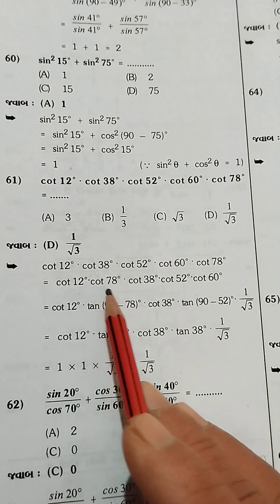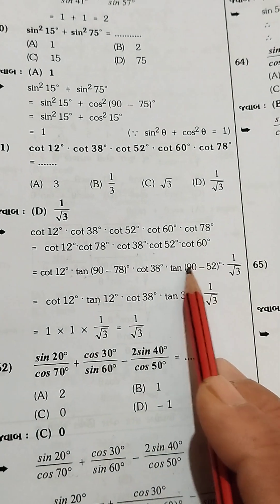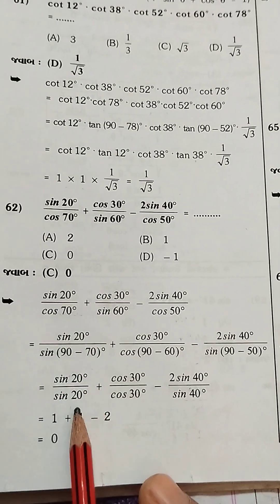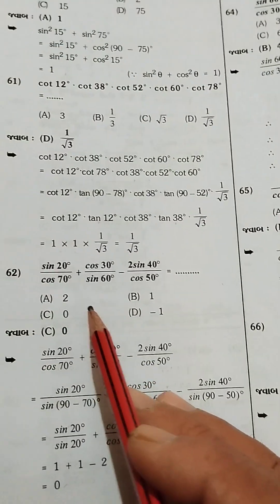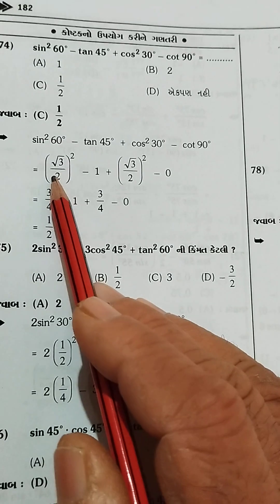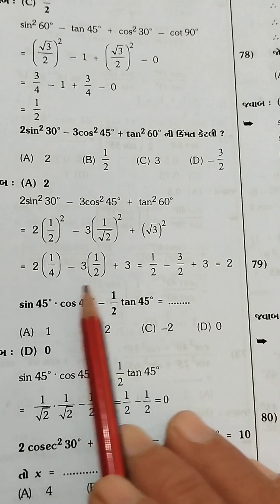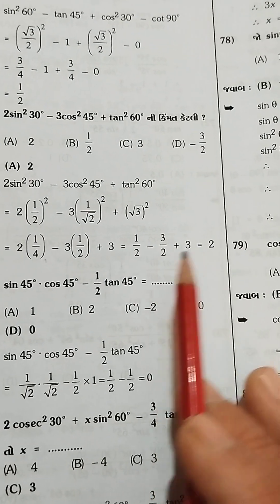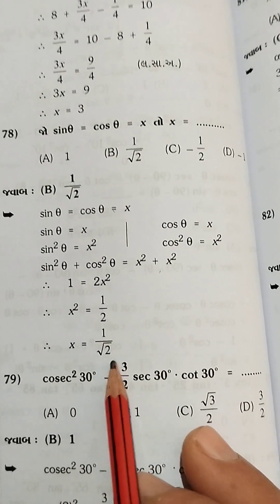maths /ત્રિકોણમિતિ- 10